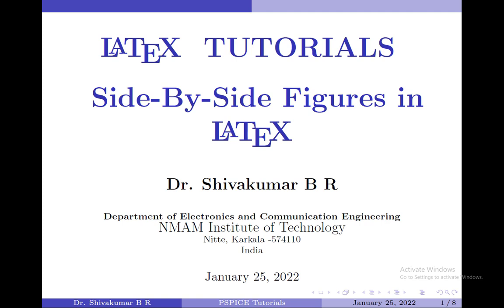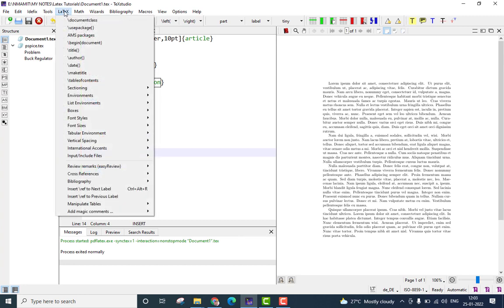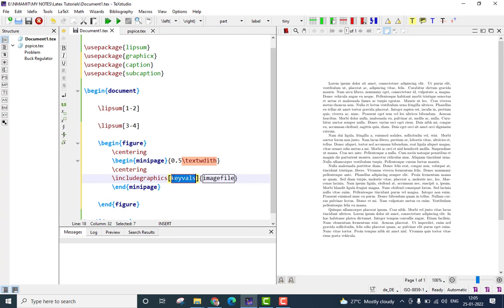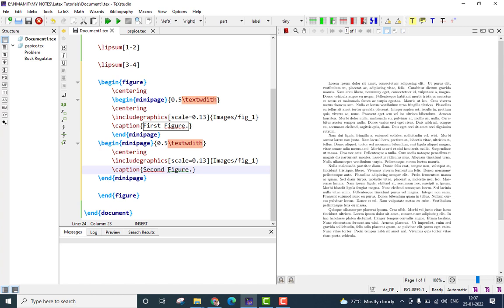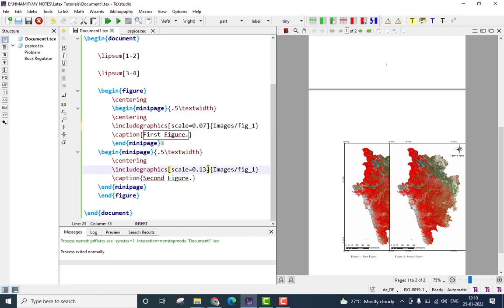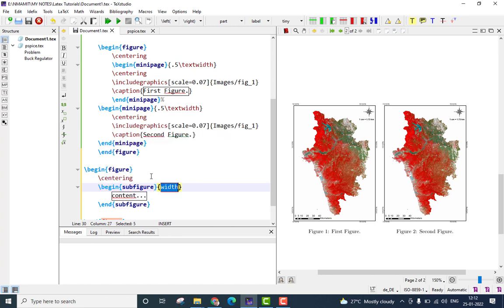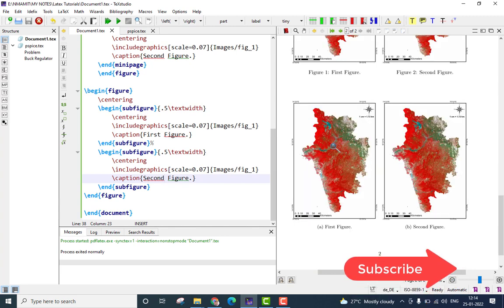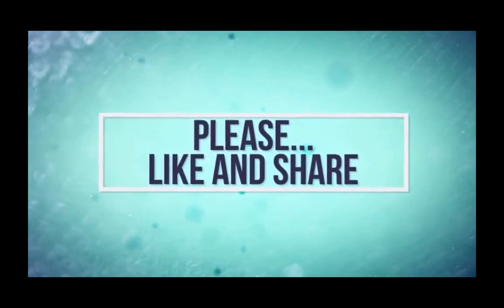LaTeX Tutorial 5: Side-By-Side Figures in LaTeX